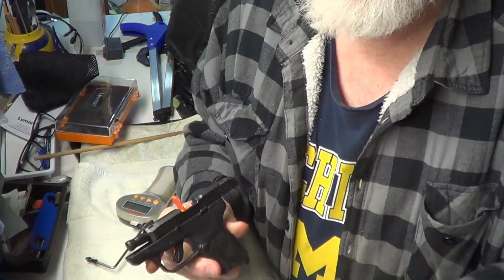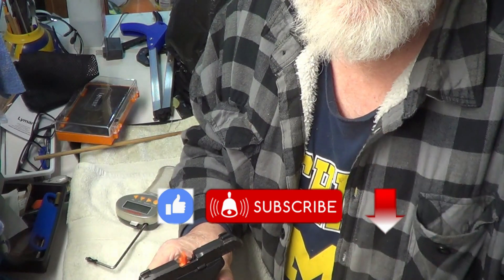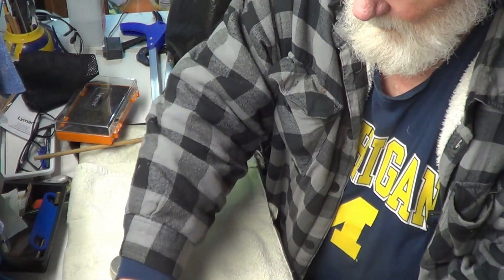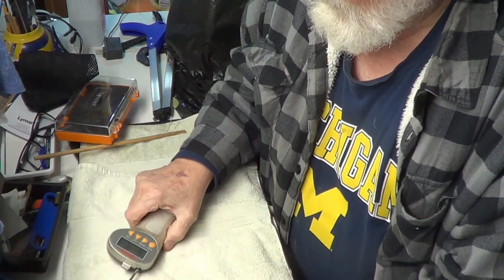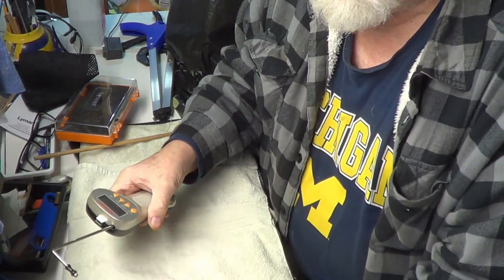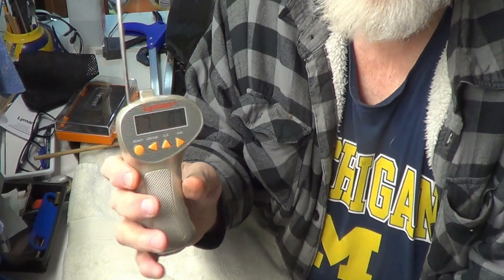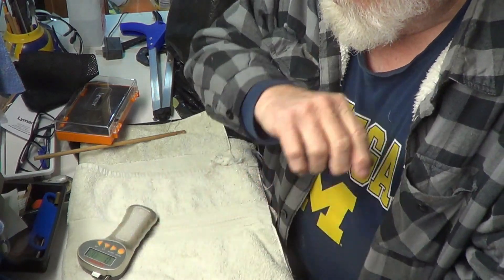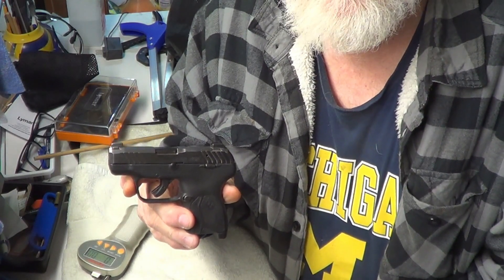Trigger Thursday LCPmax